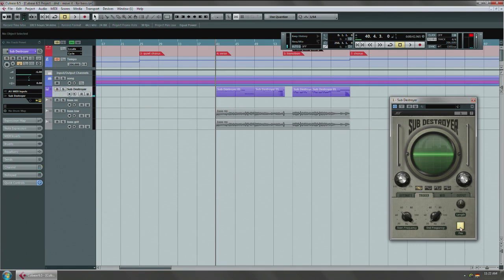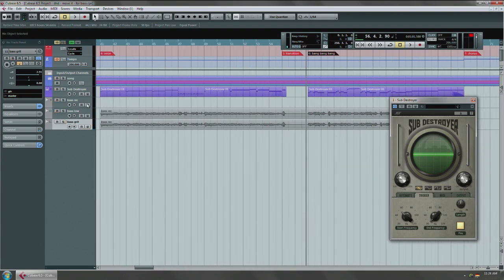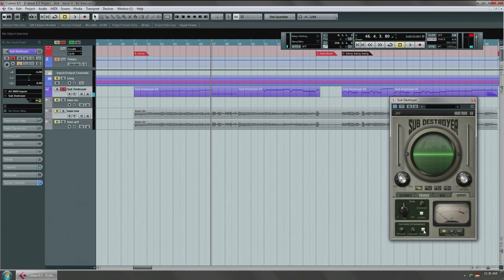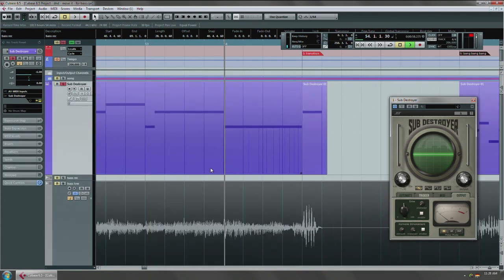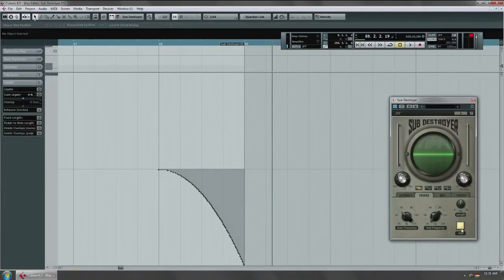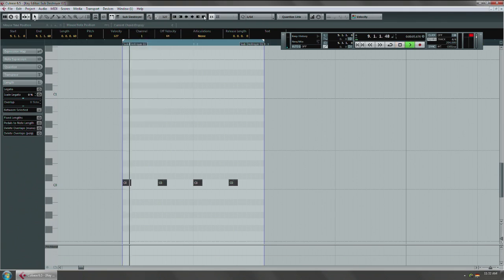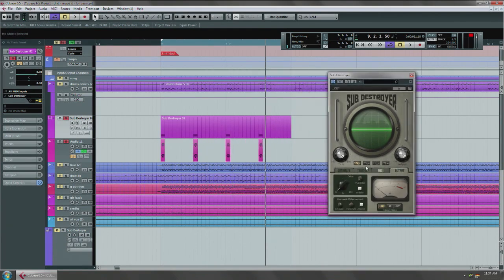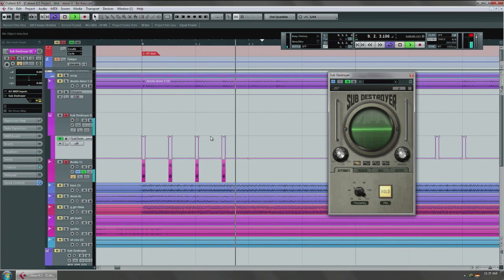Studio Pass - Joey Sturgis - 17 Reinforcing Bass